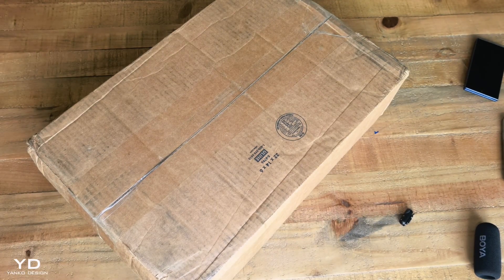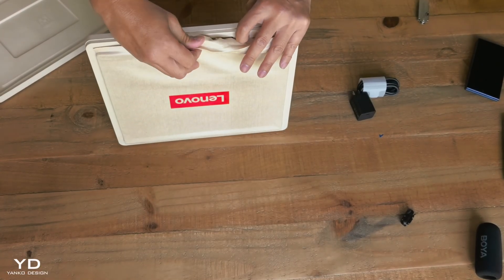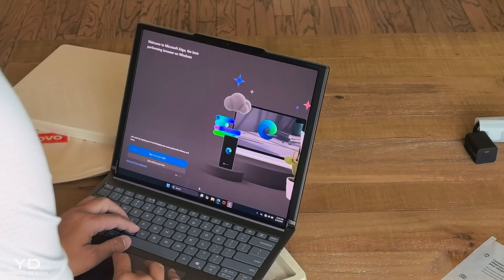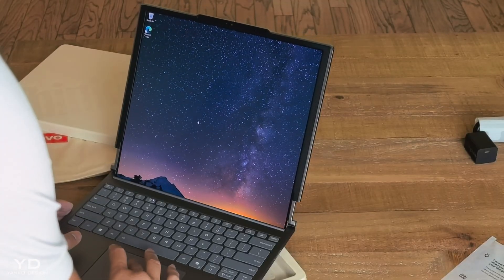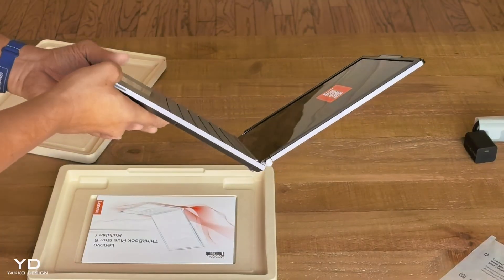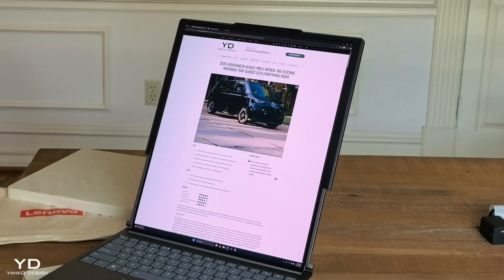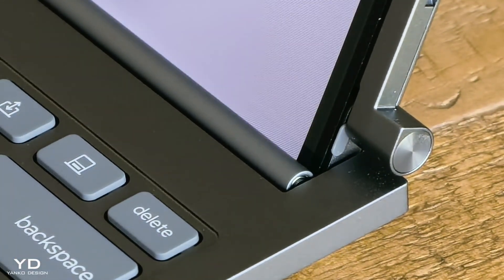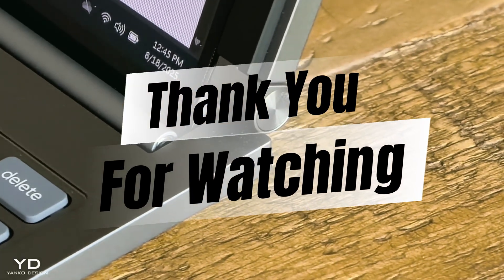I Got My Hands on the World's First Rollable Laptop - ThinkBook Plus Gen 6 Rollable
The future just rolled into my studio! I got my hands on Lenovo's ThinkBook Plus Gen 6 Rollable - the world's first commercially shipping rollable laptop. Watch as the screen literally grows from 14 inches to 16.7 inches with the press of a button.

This isn't concept tech anymore - it's real, it ships, and I've been testing it. From the motor-driven POLED display to the Intel Core Ultra 7 processor with 115 TOPS of AI power, this device changes how we think about mobile workspaces.

As a day trader, journalist, and content creator, I can immediately see the workflow possibilities. Multiple monitors without carrying multiple monitors? Yes, please.

Full written review coming this week on Yanko Design.